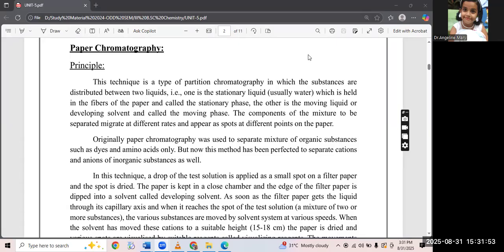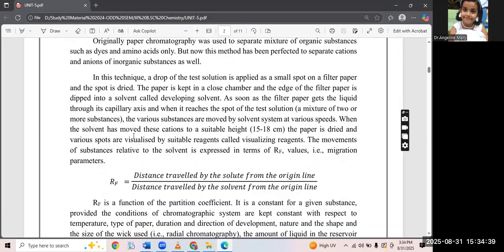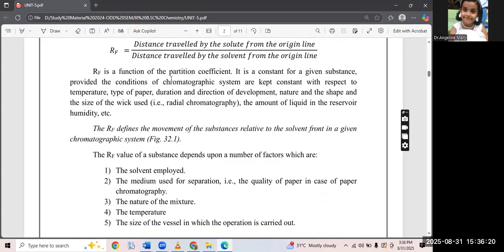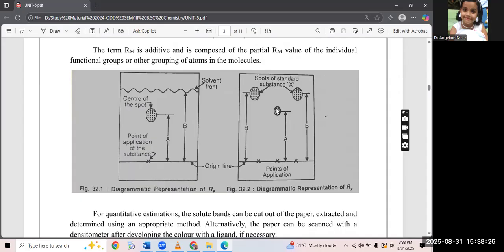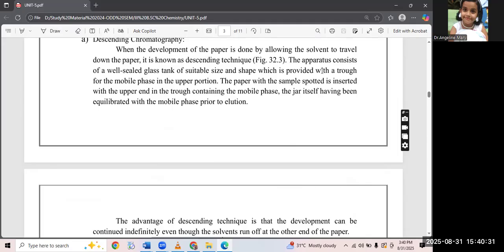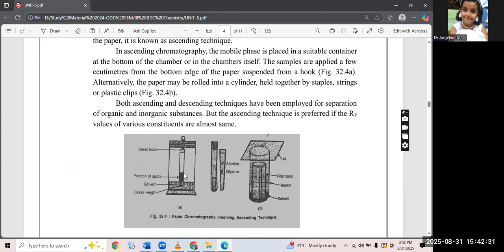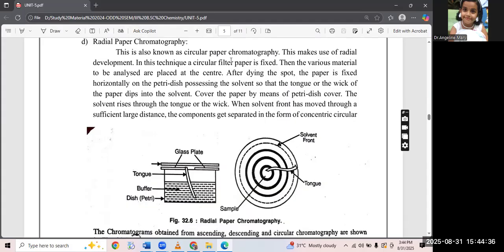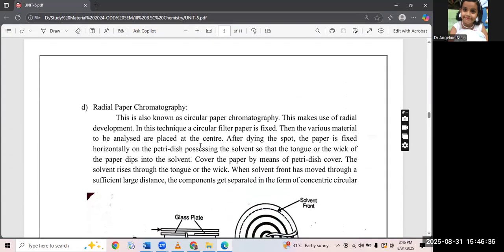UNIT-V Paper Chromatography